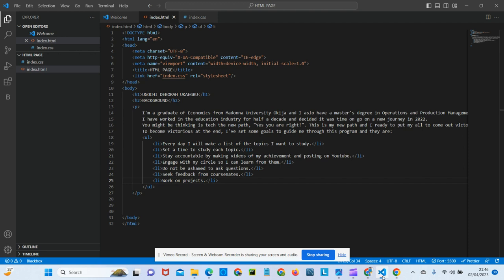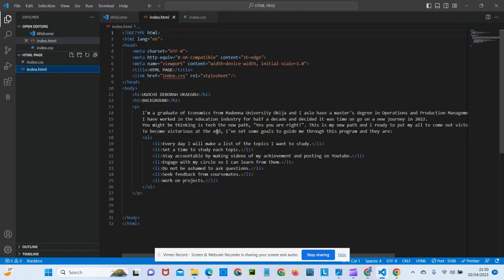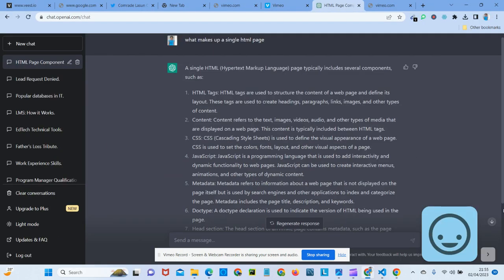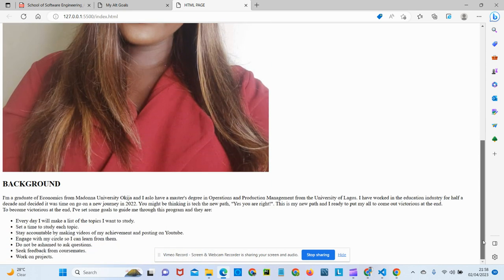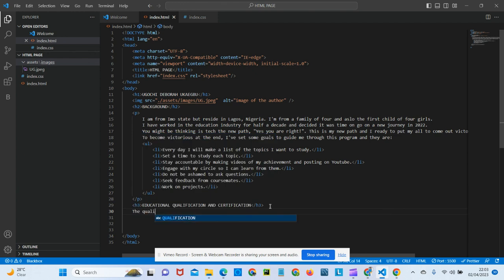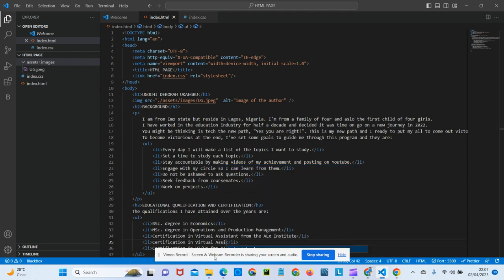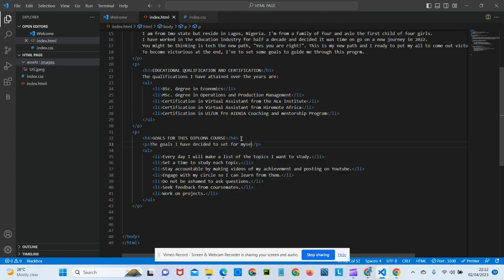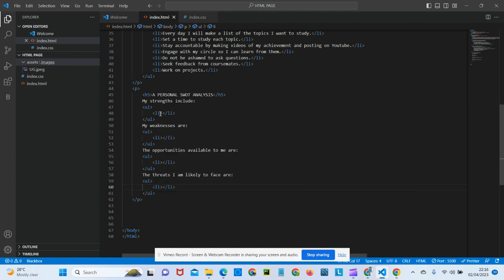Milestone 1 complete: Here's How I Made a Single HTML Page!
This video focuses on creating a single html page about my self and the goal for the new path I've started.